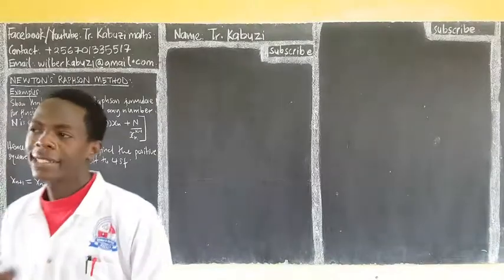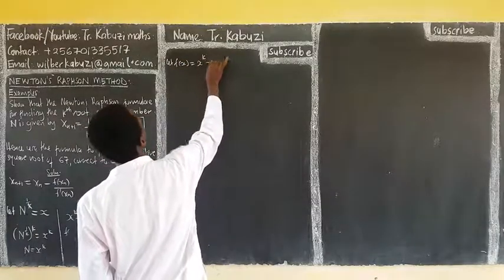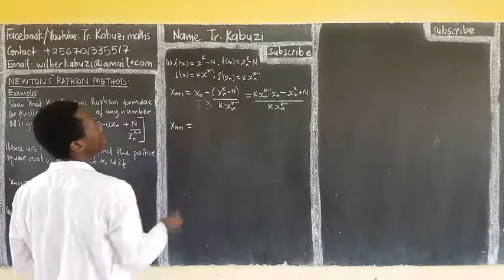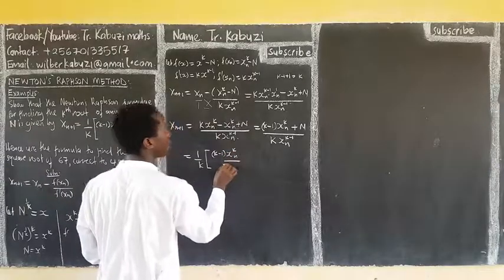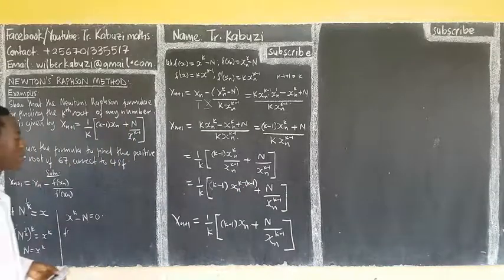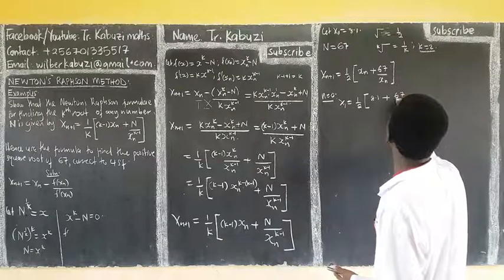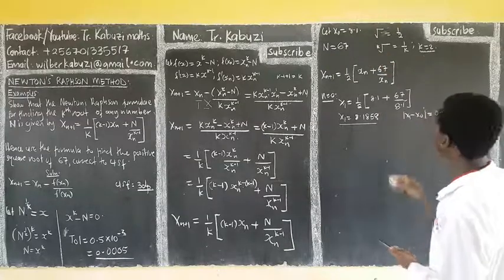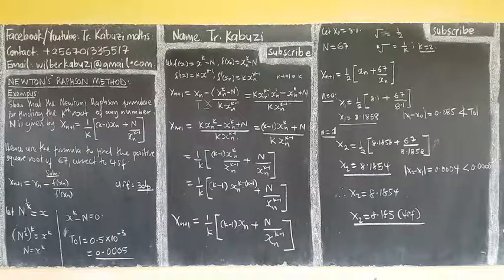Kth root of a number N using Newton's formulae............africastruggle.